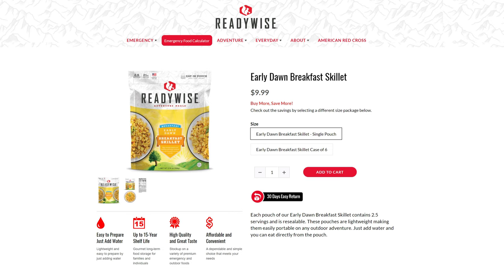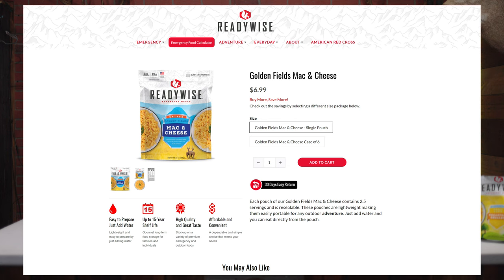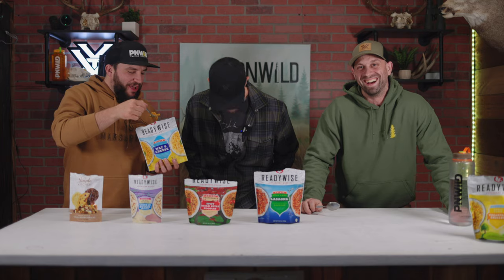ReadyWise Food - Is It Good?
In this video Jeff, Bob and Zack try out some of the backpacking or survival food from Readywise. The food legit took us all by surprise as we all found it to be damn good. We could all comfortably say we could take that on any of our adventure hunts and be just fine eating it for 10 days at a time.

Listen to us on the PNWild Podcast!